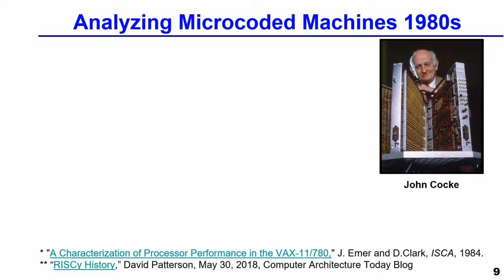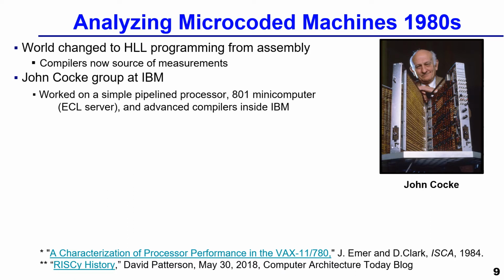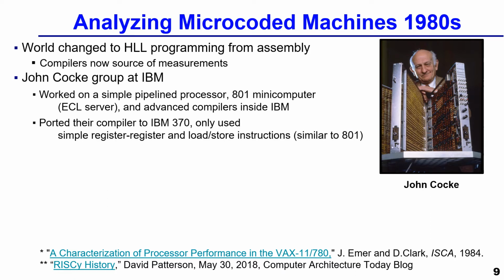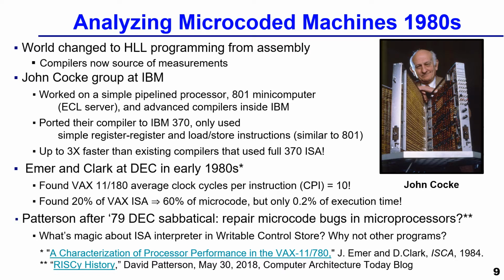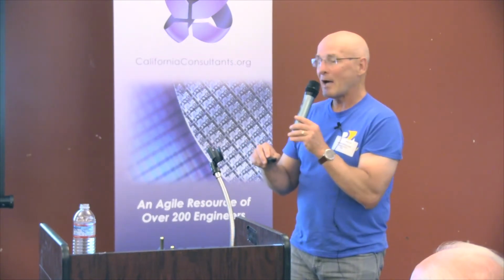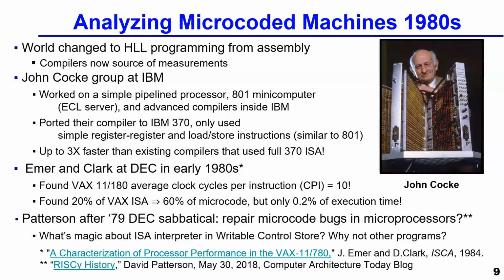970 Analyzing Microcoded Machines - 1980s